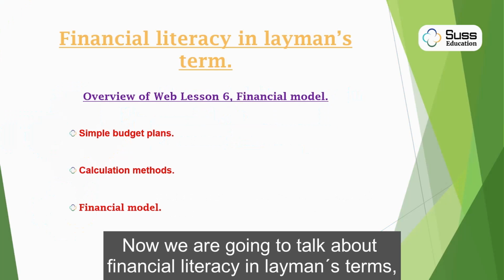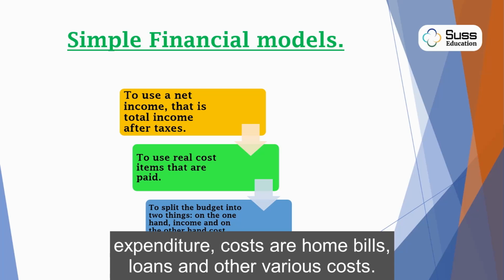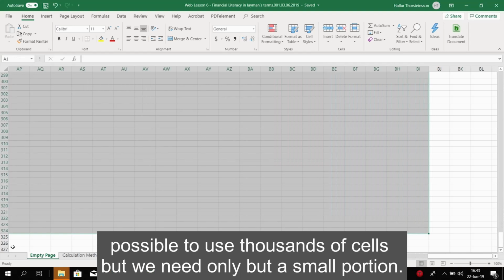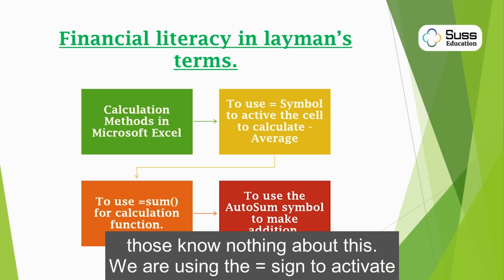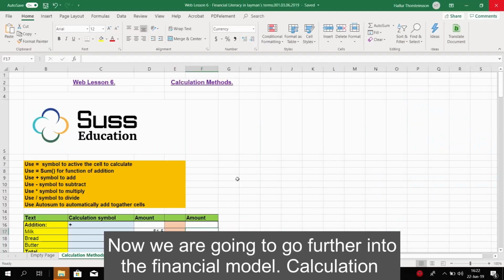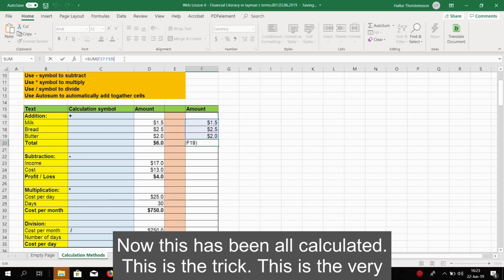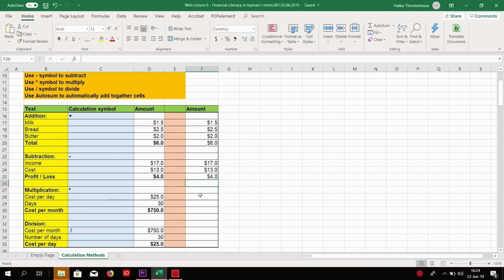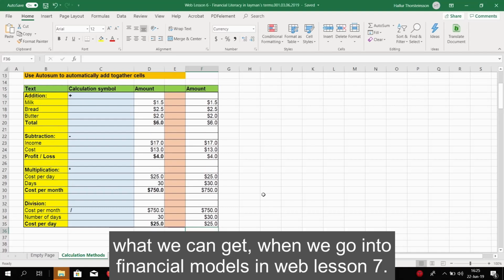Web Lesson 6 Financial Literacy in layman´s term